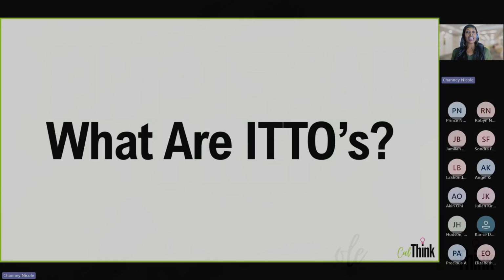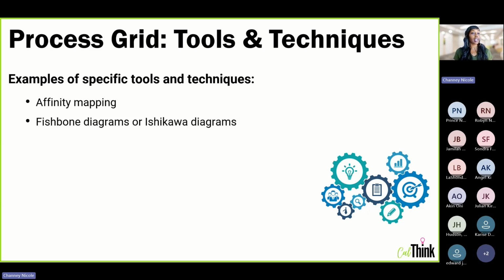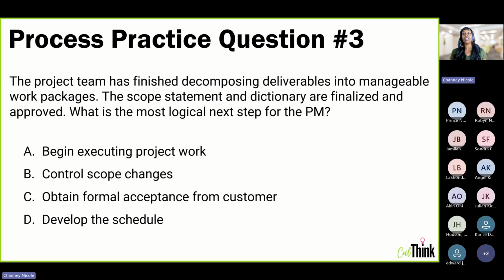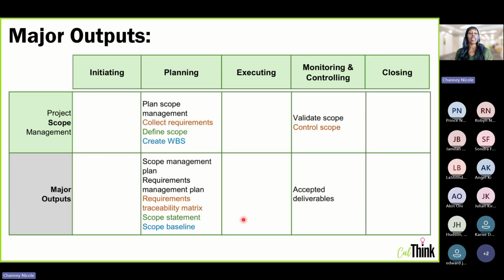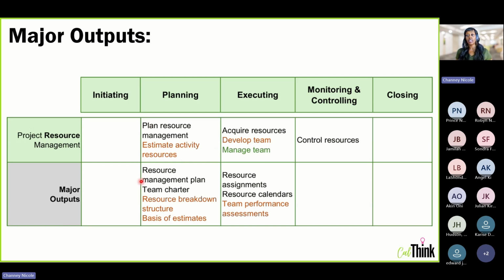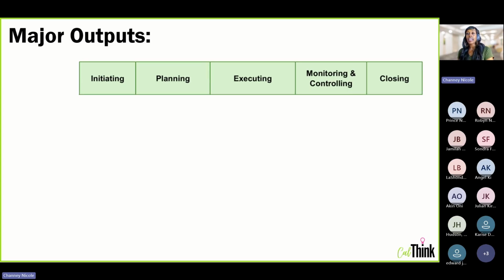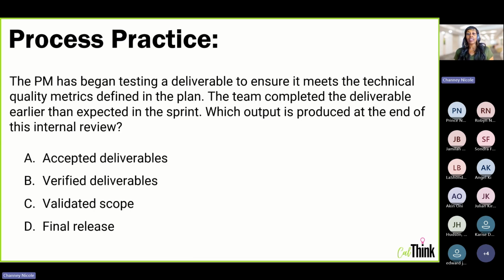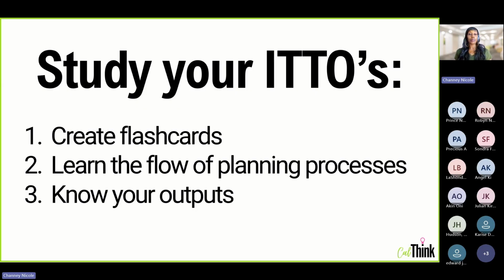PMP Process Domain Training - ITTO's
Watch the playback of my free monthly PMP training webinar, hosted every 3rd Wednesday!

Keep an eye out for the June link where I'll cover new principles and mindset tips for the new PMP (PMBOK 8th Edition).

Happy studying!

🔗 Resources & Link